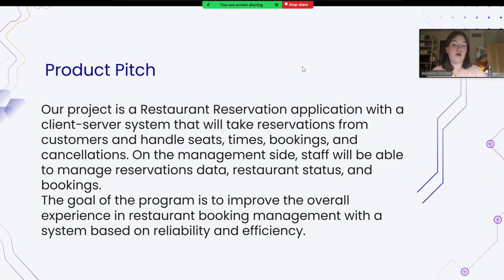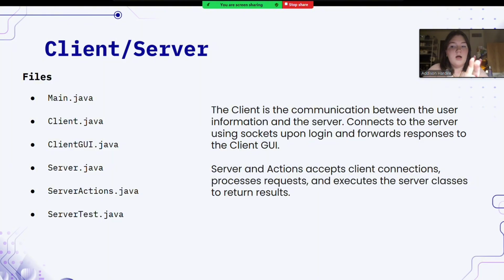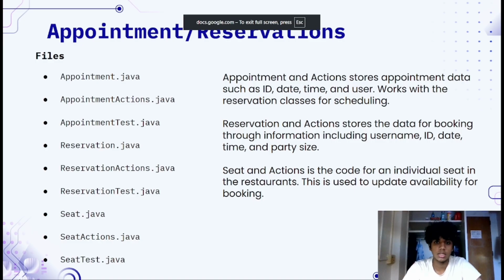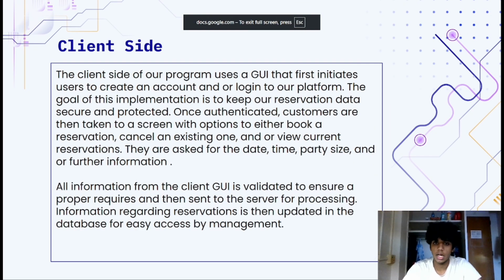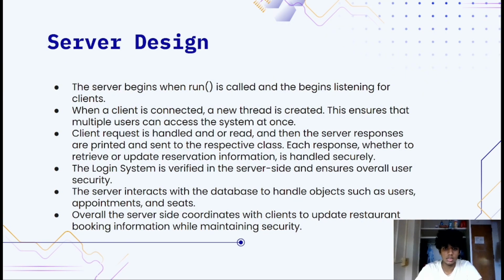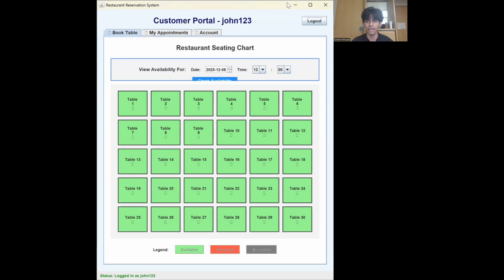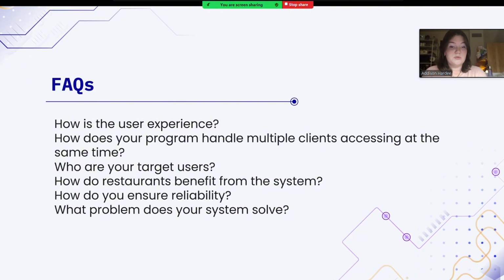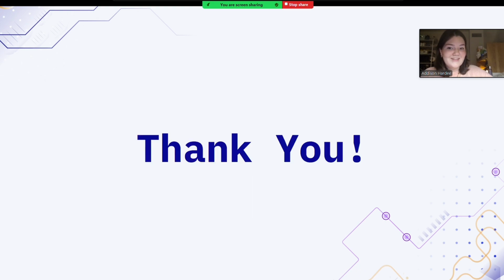December 8, 2025